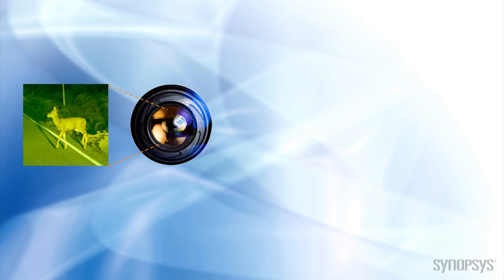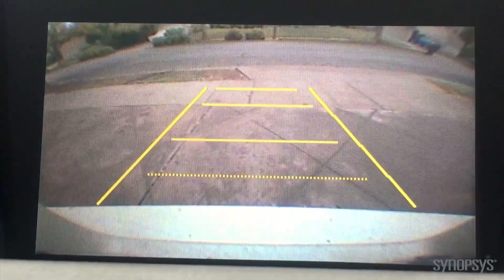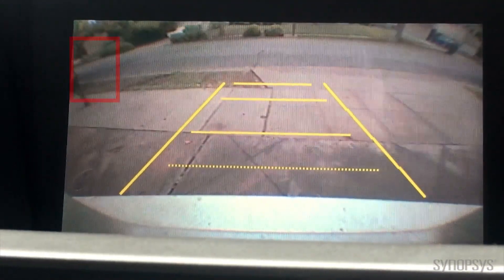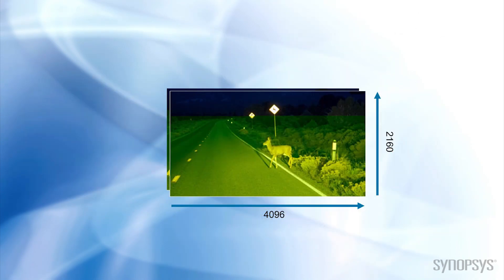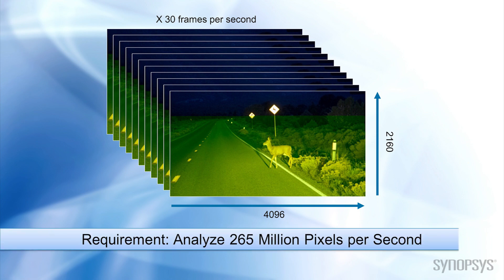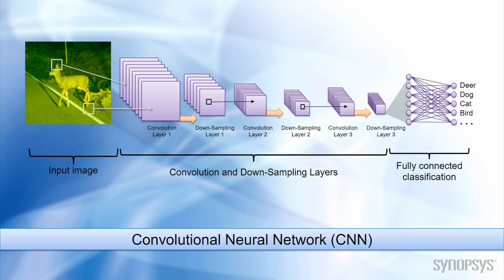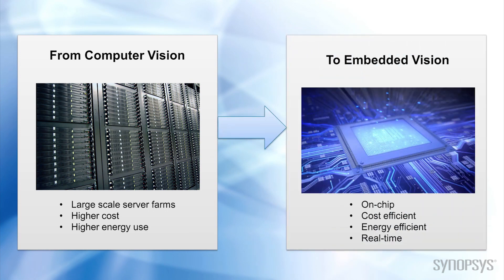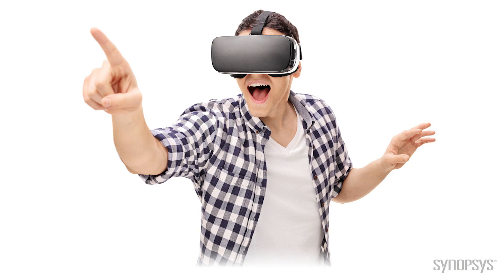Introduction to Embedded Vision (Synopsys)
This video is your starting point for learning about embedded vision. It provides an overview of embedded vision and starts the conversation on how embedded vision is changing the way humans interact with their electronic devices.